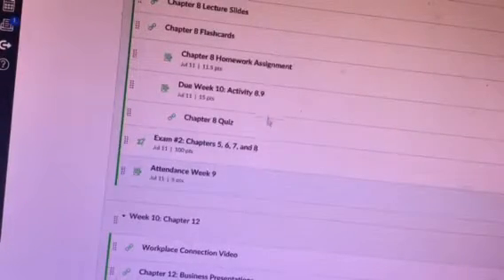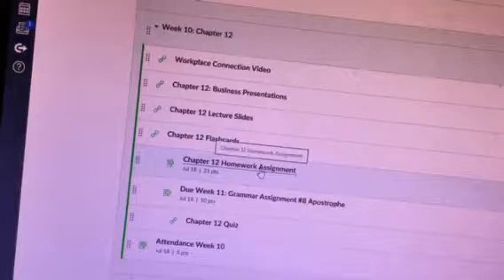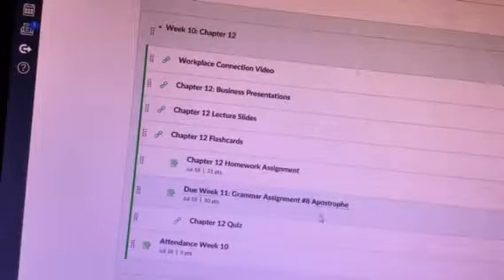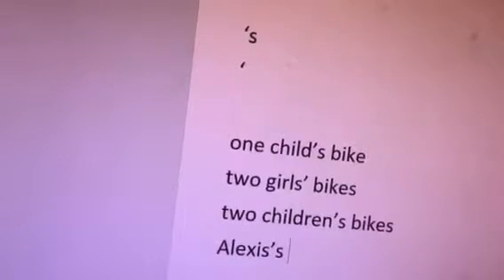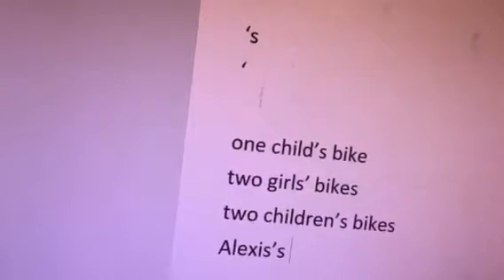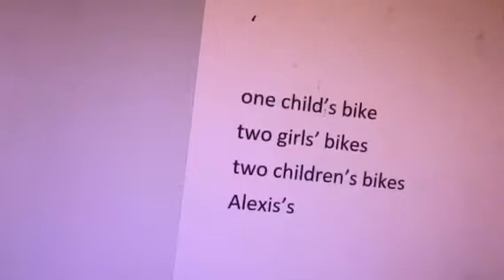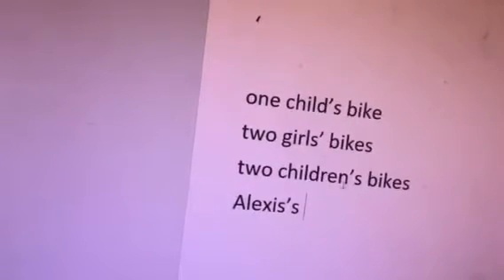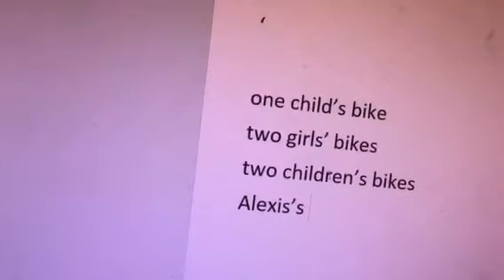Attendance Week 10